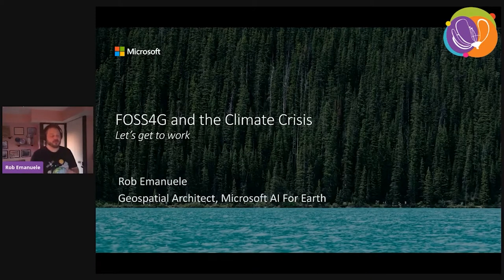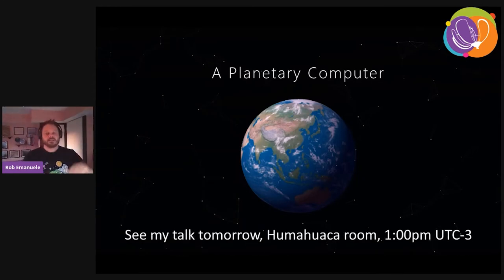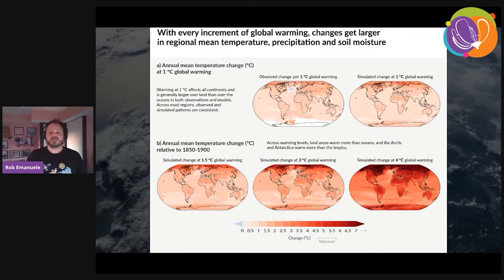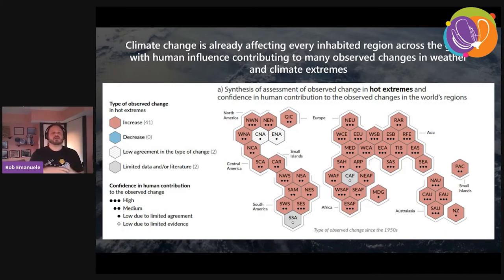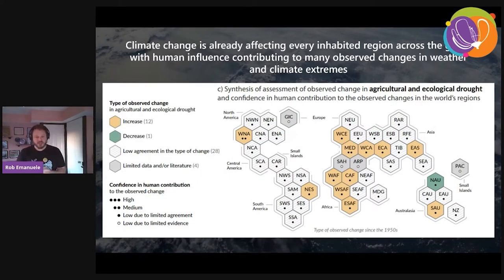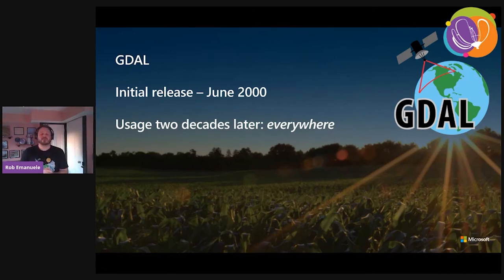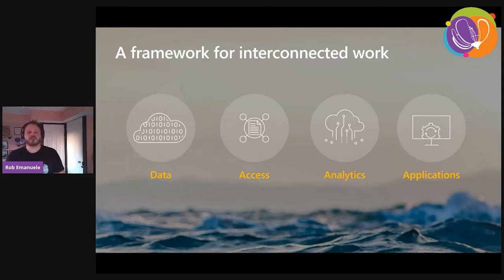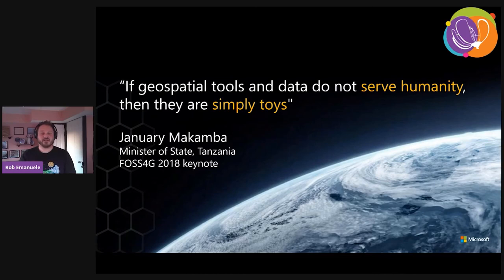FOSS4G 2021 - FOSS4G and the climate crisis: Let's get to work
The Paris climate agreement targets limiting our global heating to 1.5°C above pre-industrial averages. However, there are reports stating that this goal is now "virtually impossible"[1] to achieve, and recent research claims that the planet is already committed to over 2°C[1] of global heating. The effects of this level of warming will be widespread and hard to predict, but one thing is clear - our ability to process and analyze geospatial data in order to monitor, model and manage Earth's natural systems will be key to responding effectively and intelligently to the challenges humanity will face over the next century.

We in the open source geospatial community have the opportunity to build the technologies that will be critical to mitigating and adapting to the rising effects of climate change. In this talk I will challenge our amazing community to use its vast talents and capabilities to work towards supplying the future with the data and tools it needs in the fight to protect our Earth.

[1] The risks to Australia of a 3°C warmer world | Australian Academy of Science

[2] Greater committed warming after accounting for the pattern effect | Nature Climate Change

Rob Emanuele, Microsoft

Track –
Community / OSGeo

Topic –
FOSS4G for Sustainable Development Goals (SDG)

Level –
1 - Principiants. No required specific knowledge is needed.

English